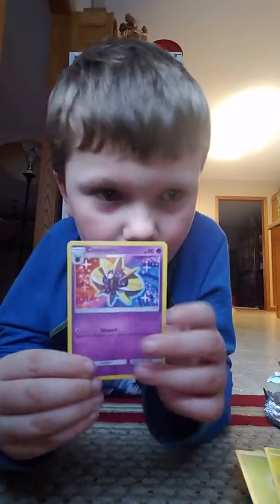SUN AND MOON CARDS ARE FINALLY RELEASED!!!!!!